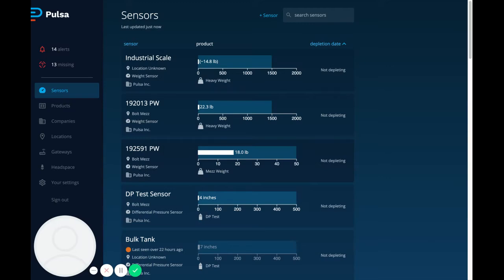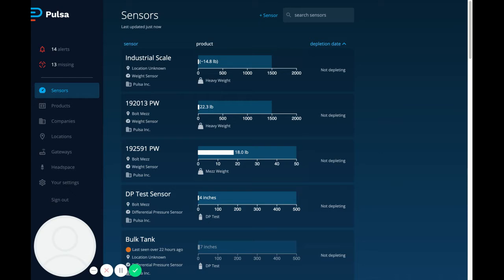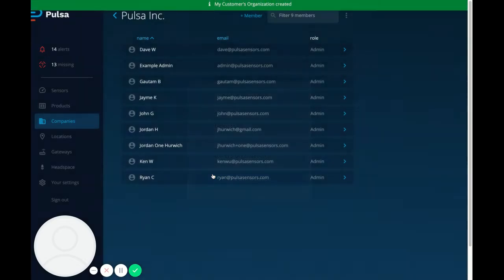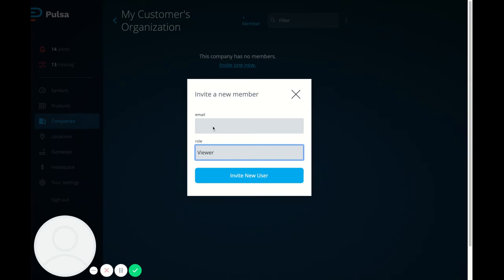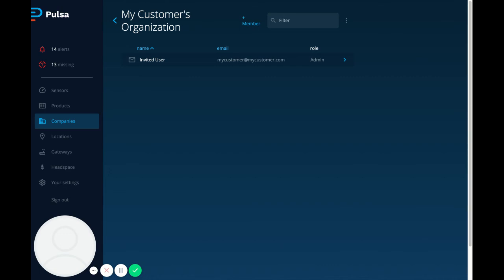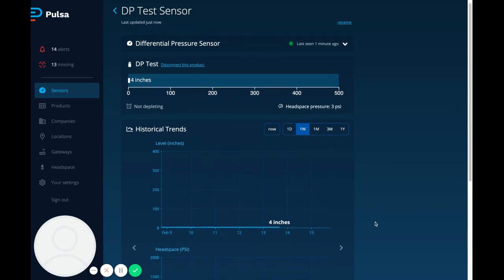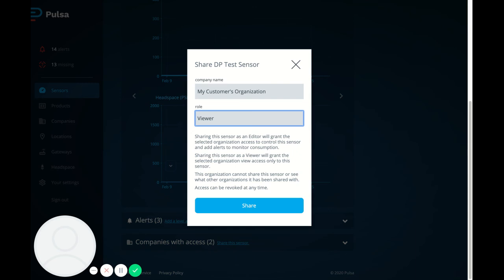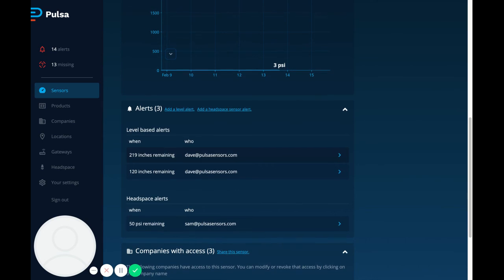Pulsa Sensors - Sharing a sensor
How to guide for how to share a Pulsa sensor